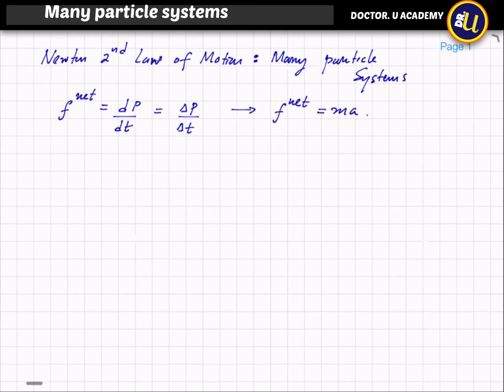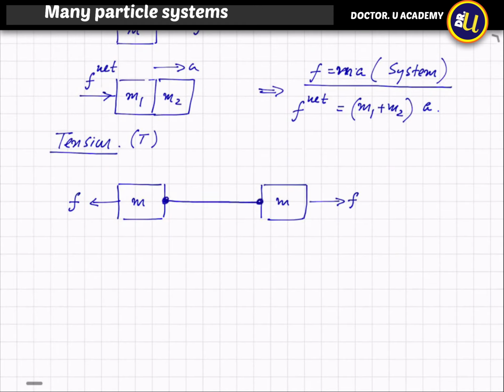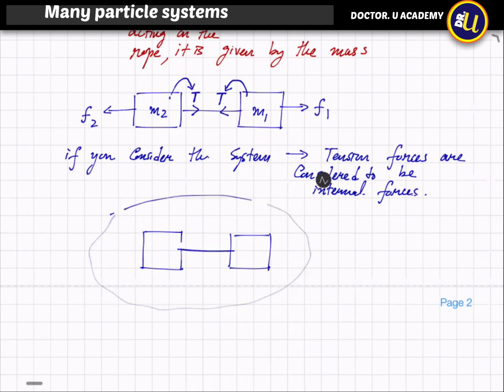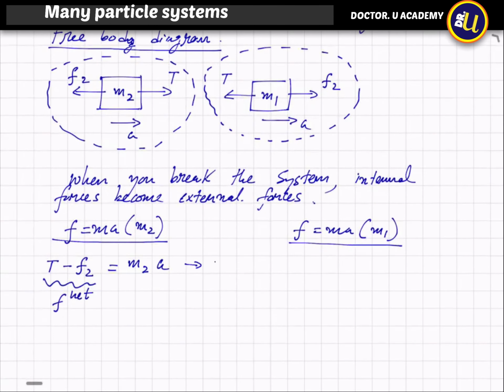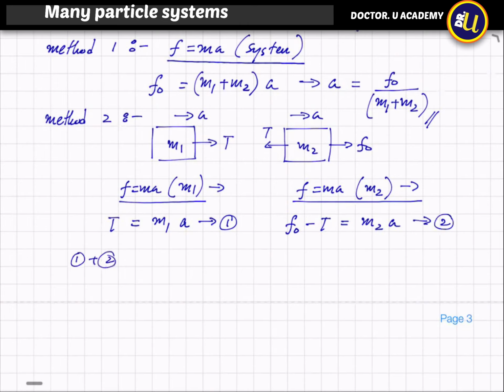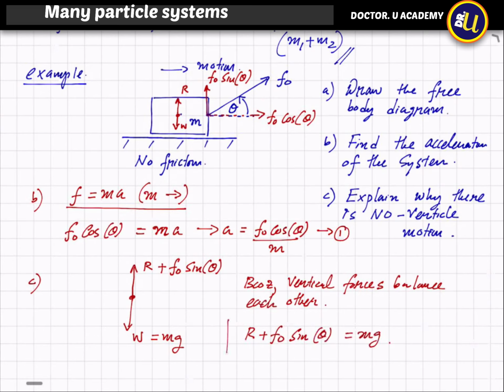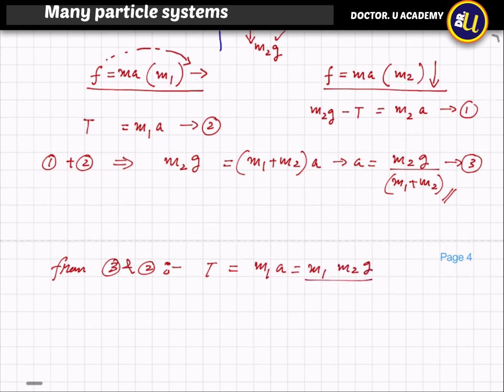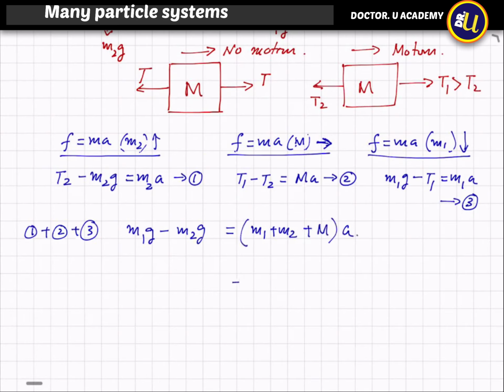VCE Physics: Motion [Newton's 2nd law- Many particle systems]